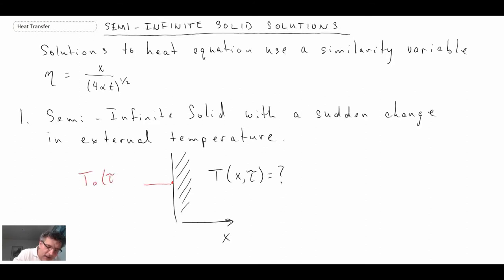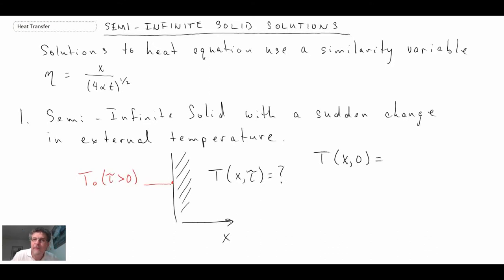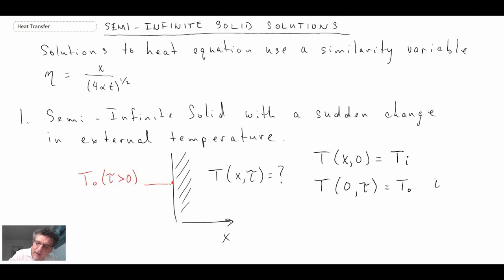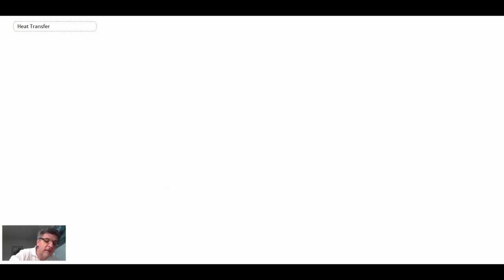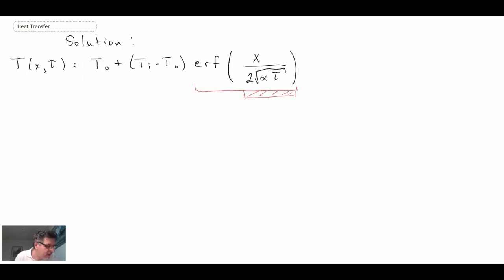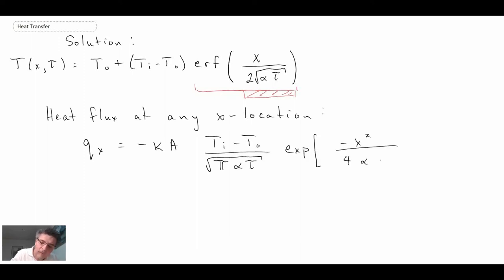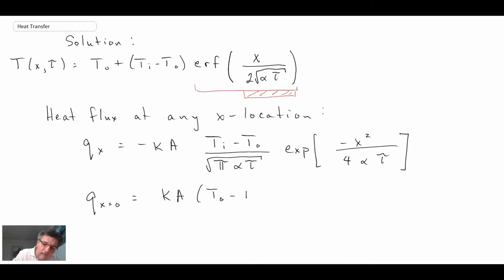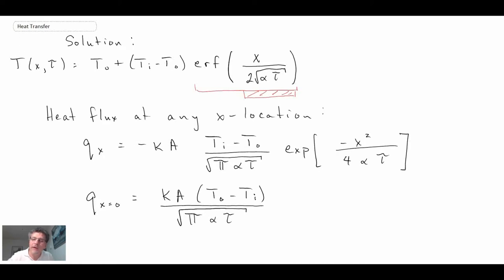Heat Transfer L15 p1 - Semi-Infinite Solid Transient Solutions